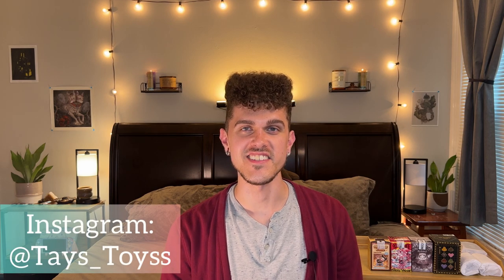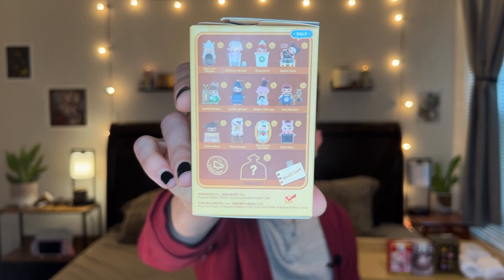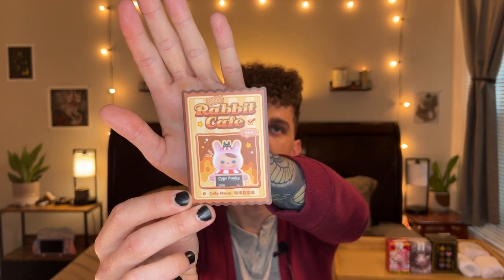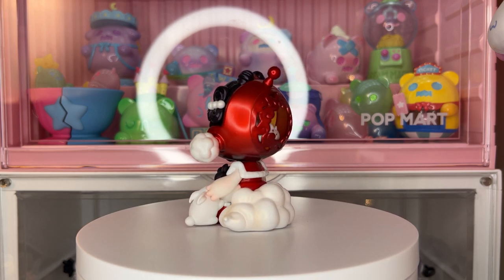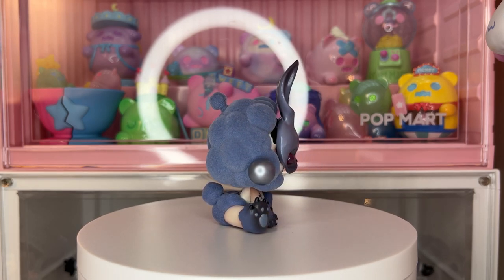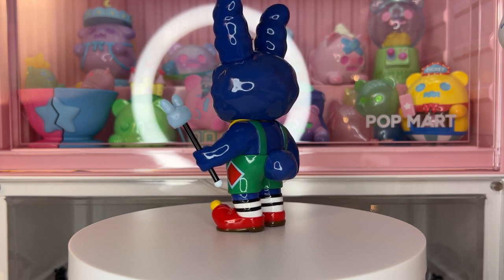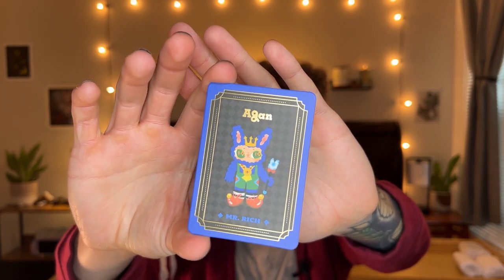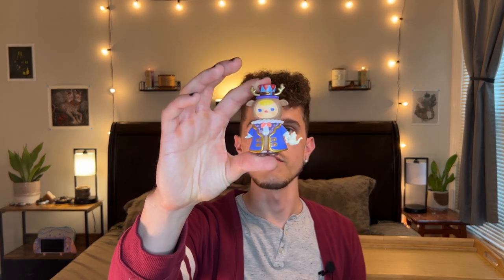Year of the Rabbit Haul: Blind Box Unboxing🌙🐰🌸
On this channel we’ll be unboxing blind boxes as well as other figures, shopping, reviewing, chatting, etc.

In this video I unbox some blind boxes from Toy Donut & Etsy. I took a chance on this Etsy seller and was pleasantly surprised! I had never purchased from them and didn't know what to expect but the figures came in good condition- bless!

Let's unbox & chill. :)

What was your favorite from today's video?

*Some of the items in today's video were picked out on Toy Donut but may be currently
unavailable.

*Some of the items in today's video were purchased from dabLosAngeles on Etsy and may not currently be available.